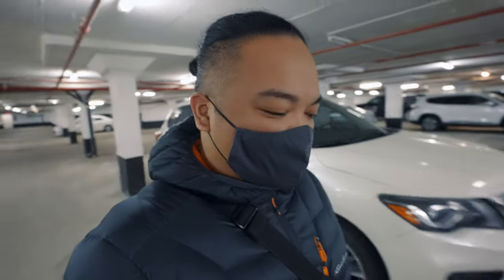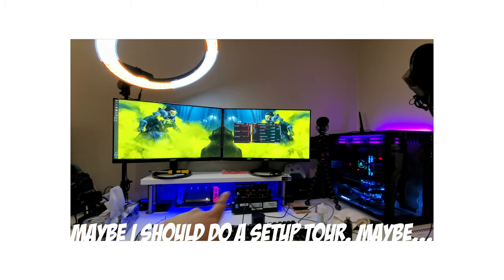Desk Cable Management Project | SHORT Vlogmas weekend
Sorry for the short video, there's really nothing happening much because of covid. So we just vlogged bits and pieces. Because of covid, everything was a rush :(

Most of the clips were shot using the Samsung Galaxy Note 10
The beginning was on Sony A7S III, PP8 auto ISO

► Current Gear:
Sony A7S III
Sony Zeiss 16-35 F4